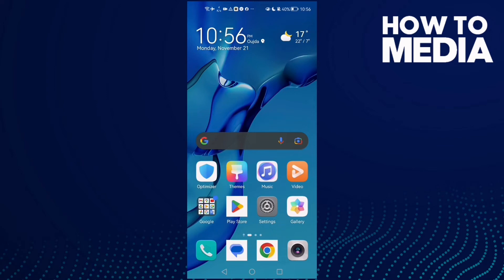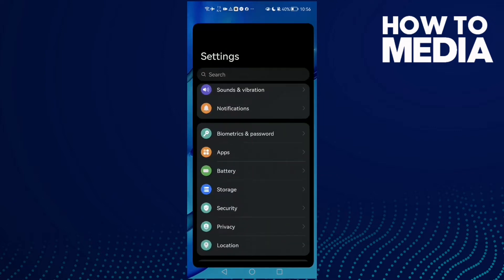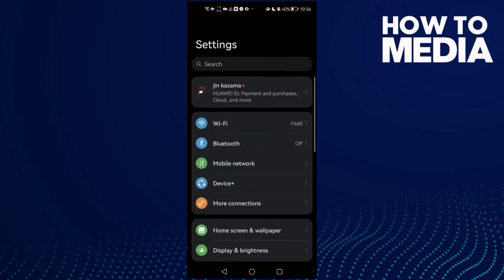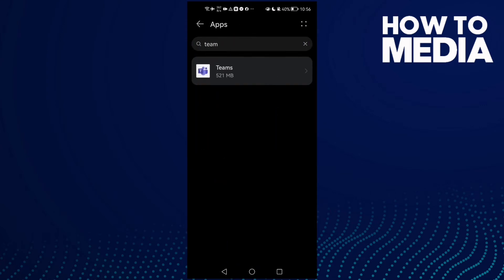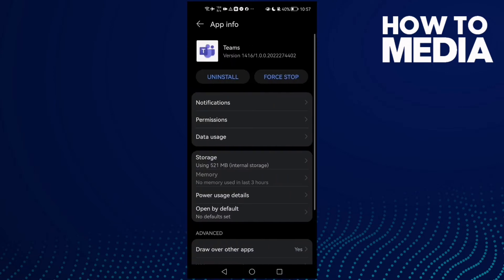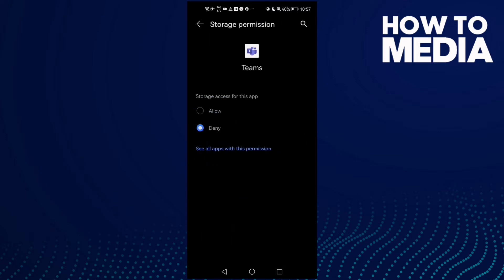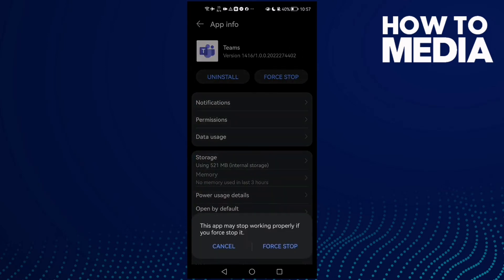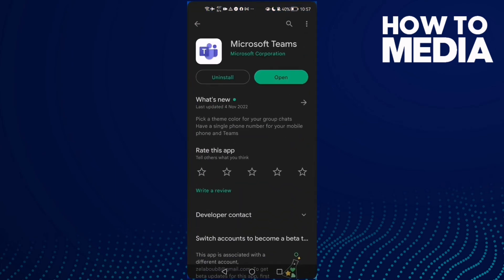How to Fix and Solve File Upload Failed Error in Microsoft Teams on Any Android Phone - Ms App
in this video we discuss :